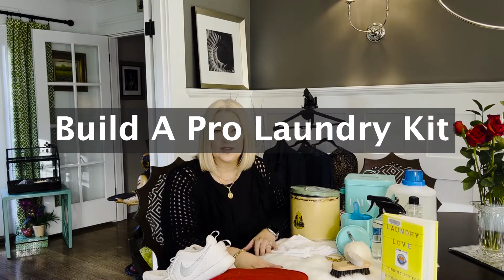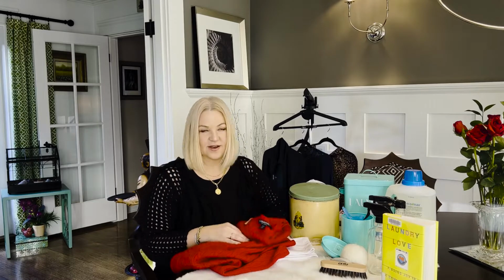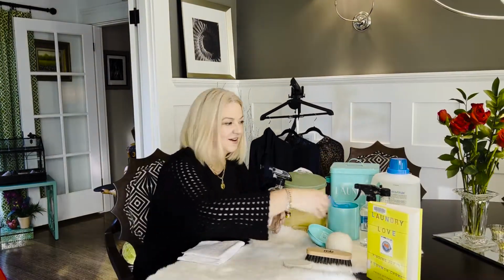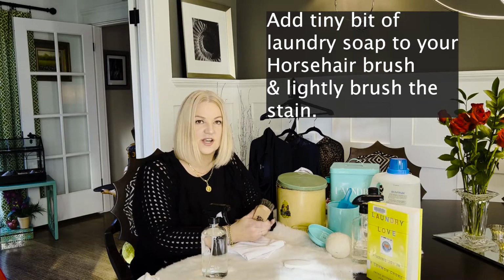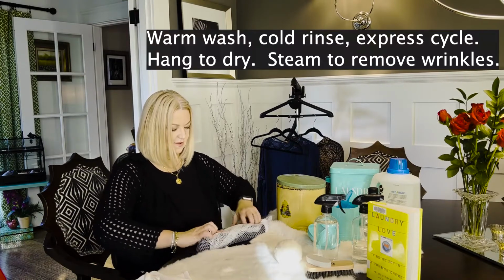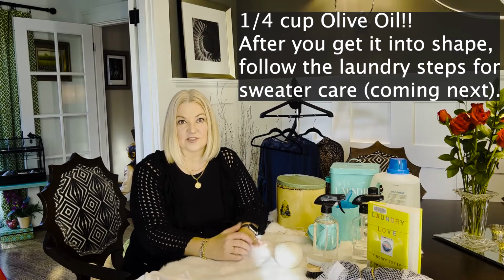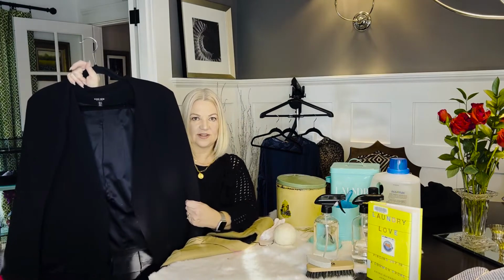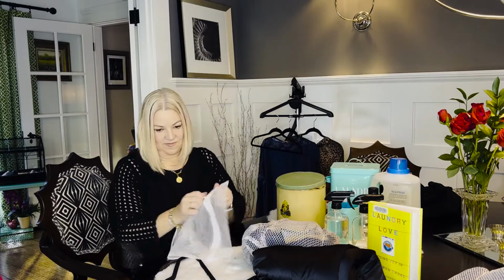Laundry Boot Camp! How to get rid of stains, odors, and the dry-cleaner Tips & Tricks DIY laundry 💰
How to get rid of stains, smells, or taking your clothes to dry-cleaners. Money saving tips of doing laundry and caring for your favourite clothes & fashions.
This is a subject that everyone, should know something about. At some point in everyones life you have to do a load of laundry, or you have stained your favourite shirt and need to do something (and quick).  I give you the tools to know what to do when - when it comes to laundry care.  Even garments like silk blouses, cashmere sweaters, FULL SUITS, and more!  As Patric Richardson explains in his book Laundry Love, everything can be washed and cared for at home.  The tools to build your own Pro Laundry Kit (detailed in the video) should cost around $30!! I am so excited for this video (and don’t get me wrong - I don’t get excited about laundry),  I am thrilled to share what I have learned about saving money by not dry cleaning my clothes and getting stains and smells out of laundry.

Laundry Boot Camp, the stuff I wished I would have known in my 20s!

Lisa

Credit: Laundry Love Book by Patric Richardson

B Roll Credit: Video by RODNAE Productions